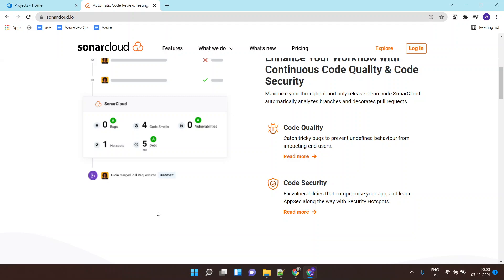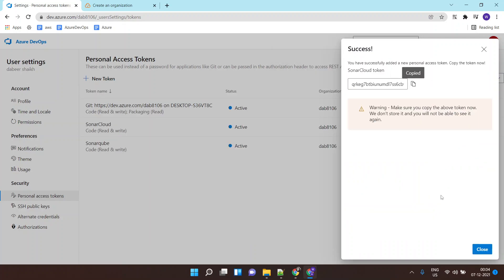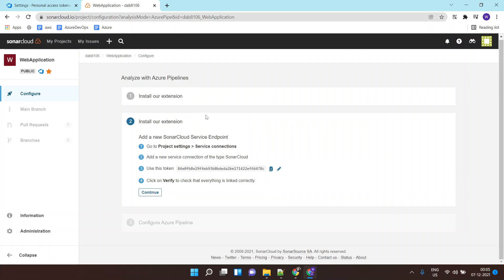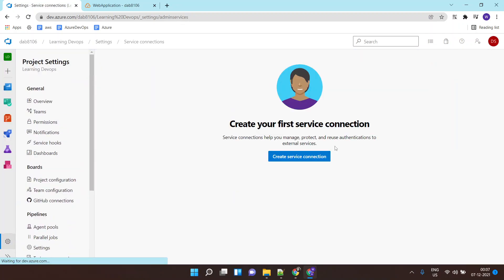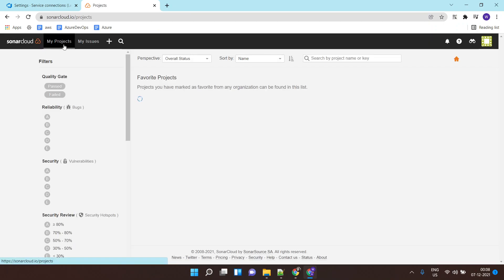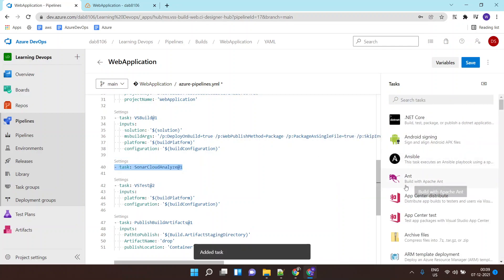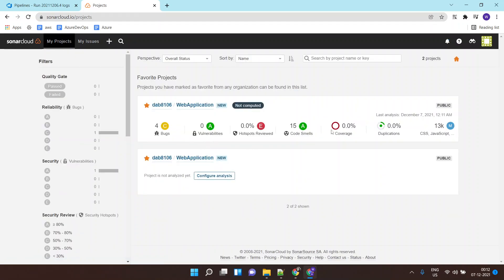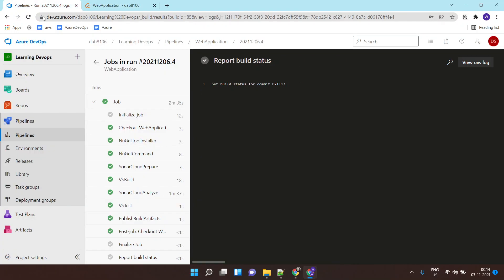Integrating Azure DevOps Pipeline with SonarCloud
This lab shows you how to Integrating Azure DevOps Pipeline with SonarCloud